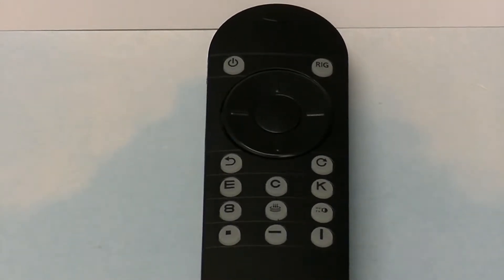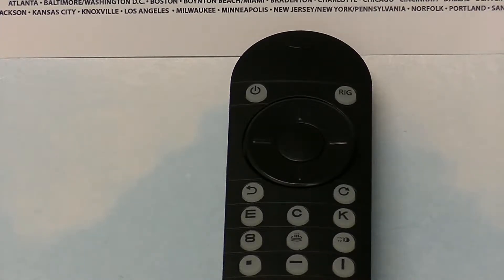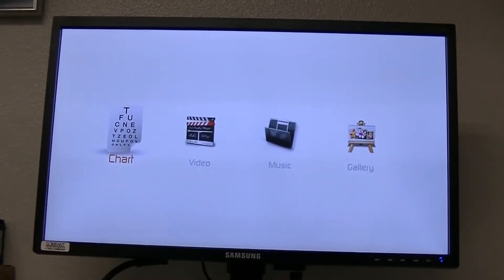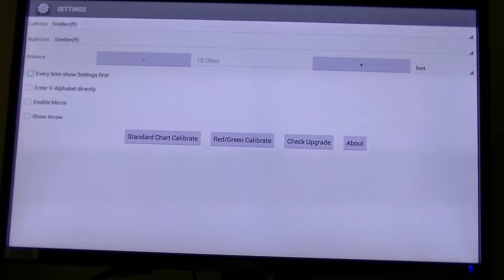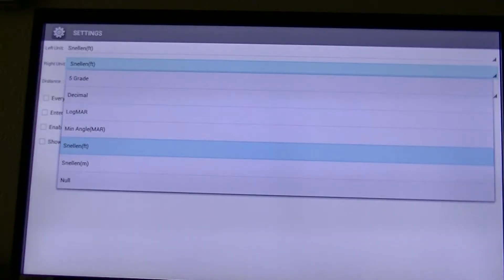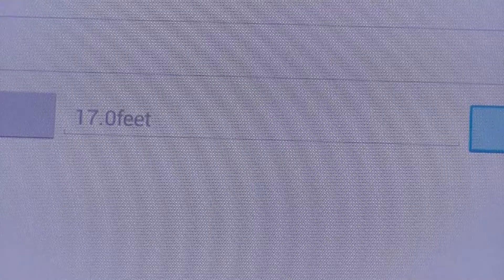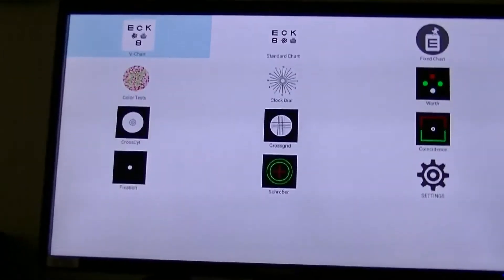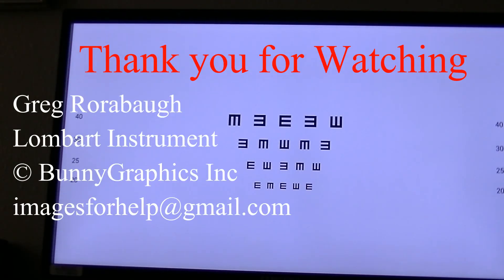Lombart CVS Essentials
Set-Up Settings and Brief Tutorial